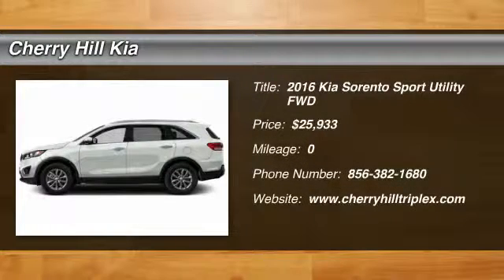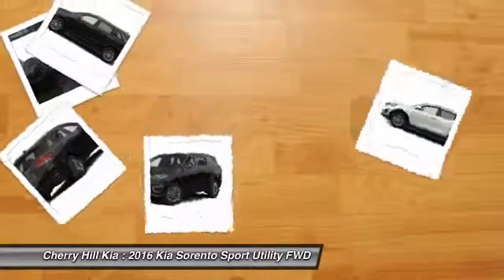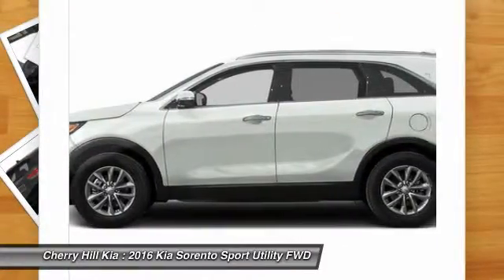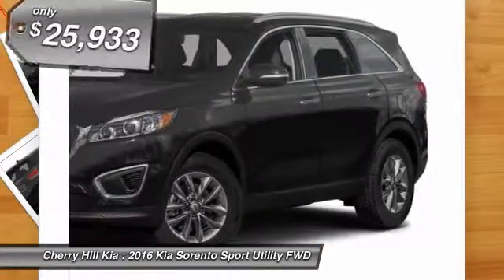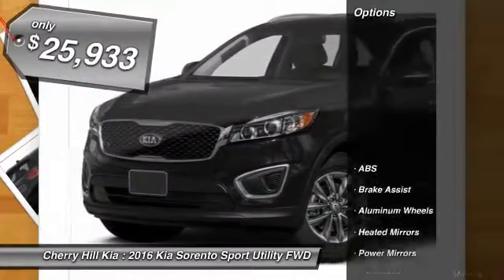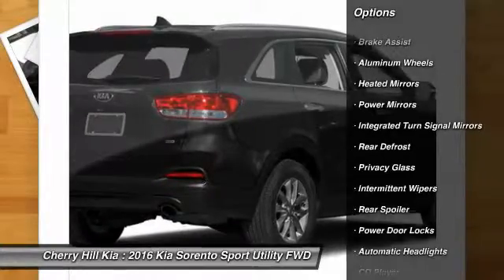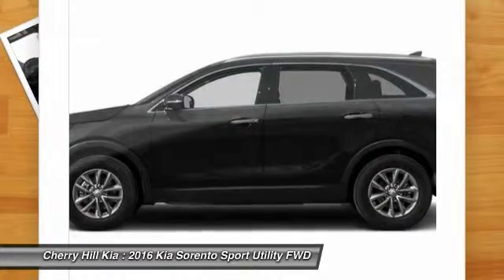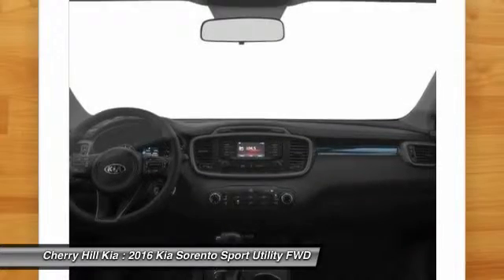2016 Kia Sorento Cherry Hill NJ 145861